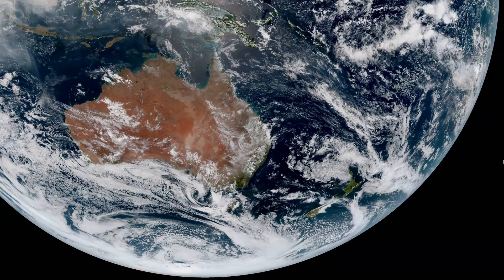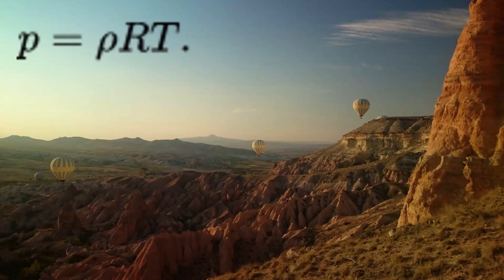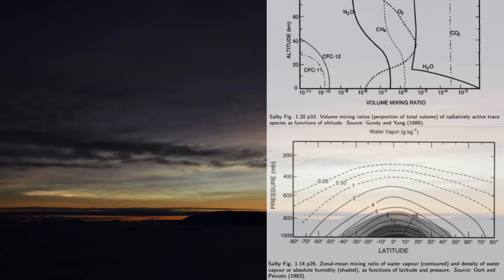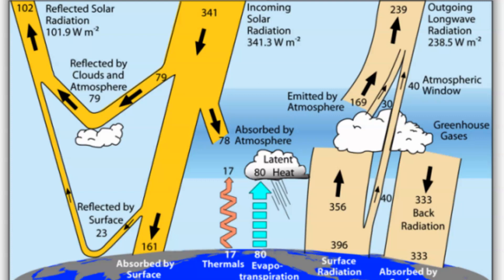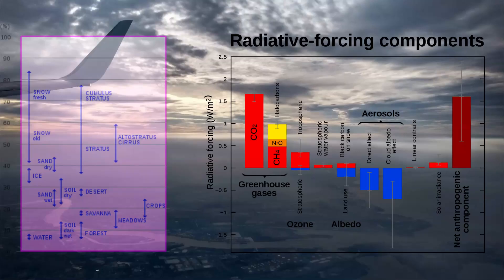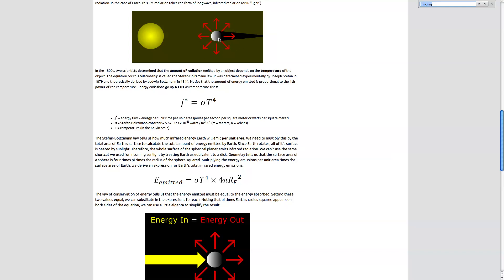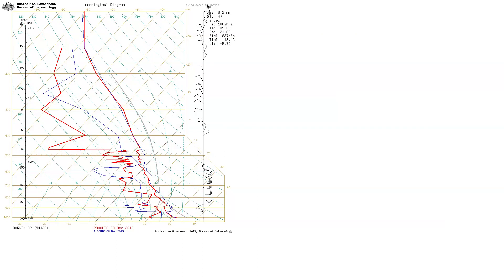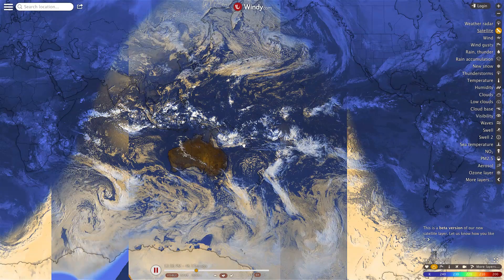Climate - heat budget of earth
Earth - what a great place to live!
A run through some of the life support systems we have, and the physics behind insolation (INcoming SOLar radiATION), outgoing longwave (infrared, or heat) radiation, and the greenhouse effect.

My own photos, plenty of material from wikipedia, some BOM soundings and Himawari and Windy.com satellite imagery.

(includes the human induced changes graph, which is from IPCC)